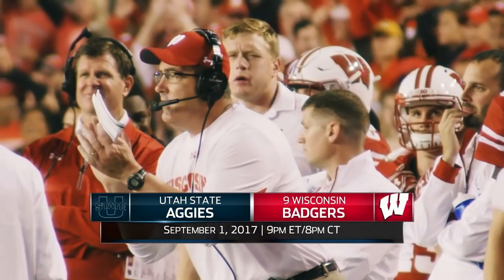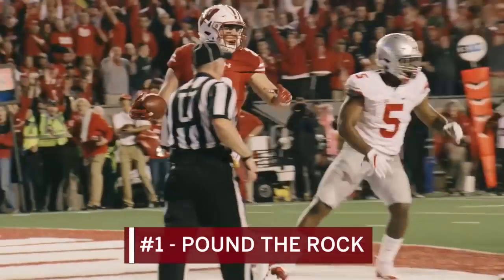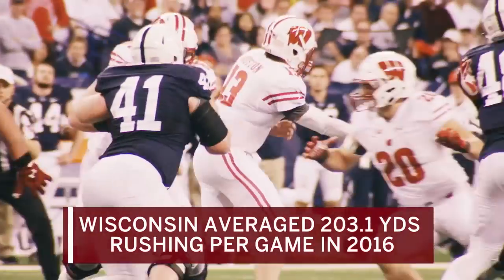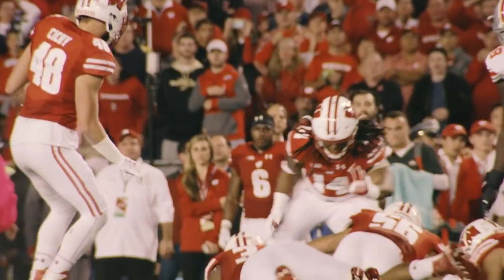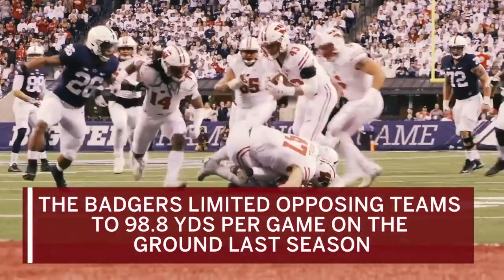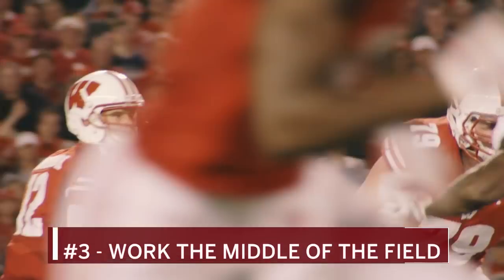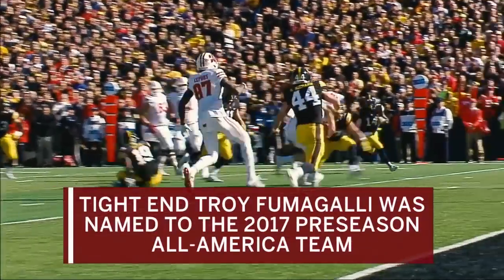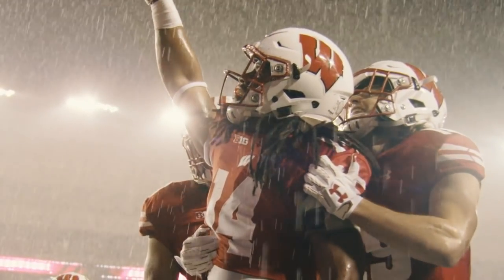Week 1 Preview: Utah State at Wisconsin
BTN.com's Tom Dienhart previews the match-up between the Utah State and the Badgers.